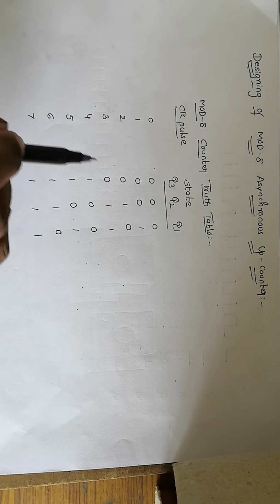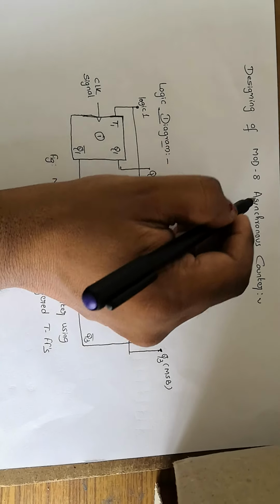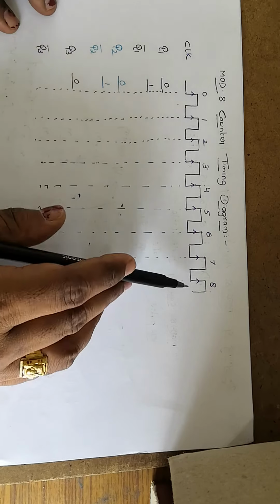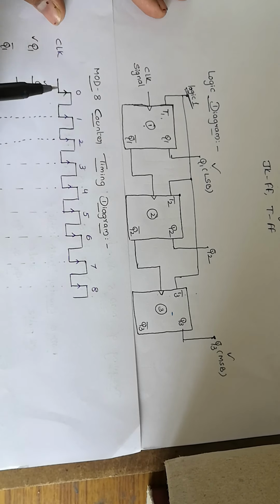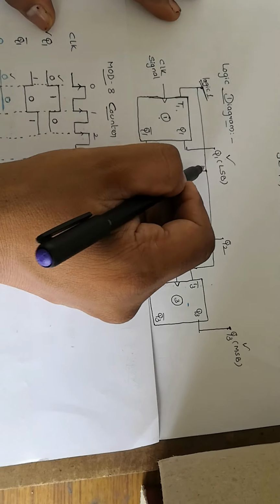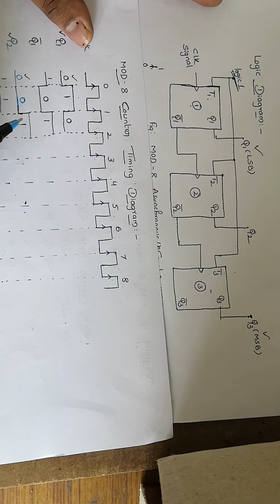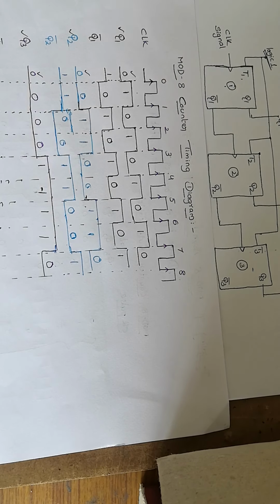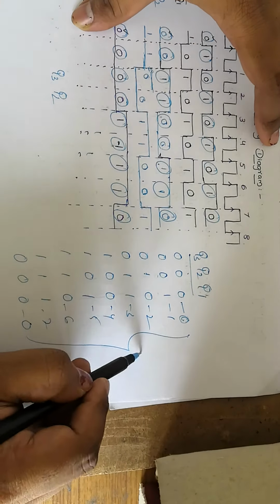11 June 2020